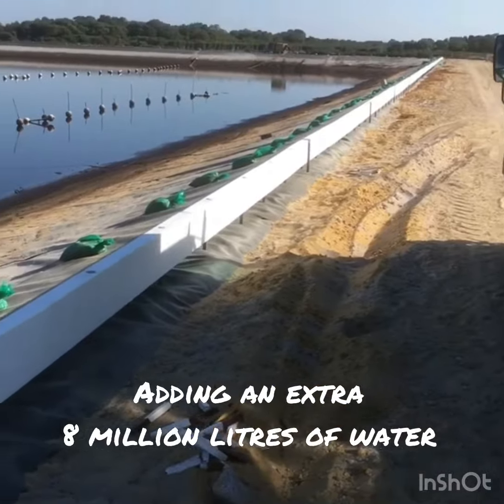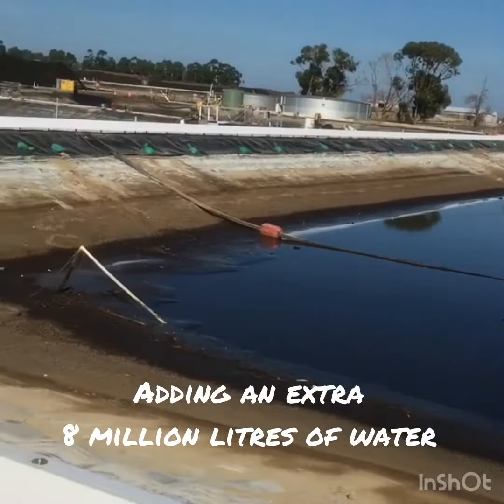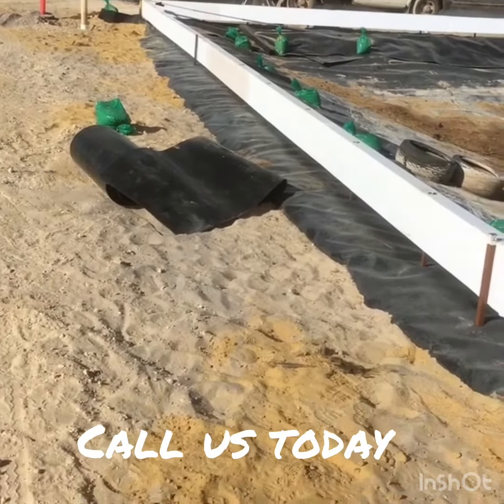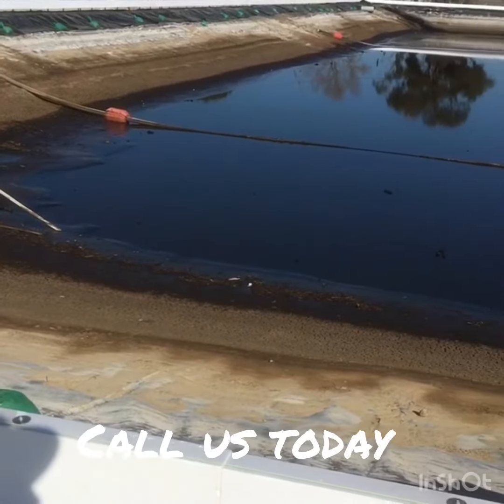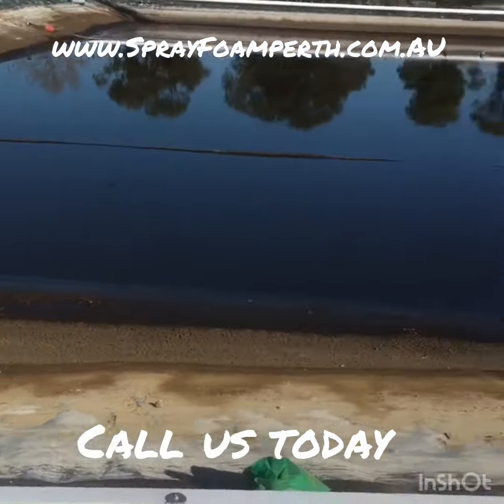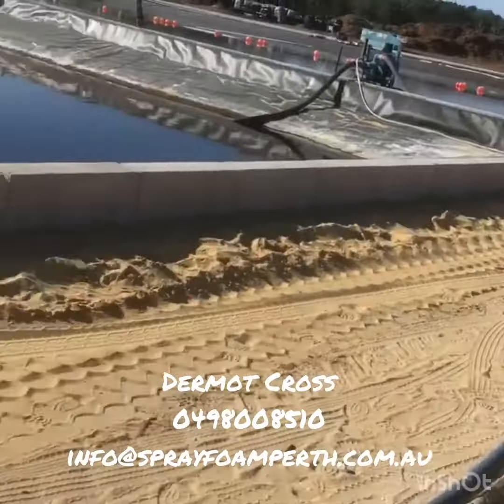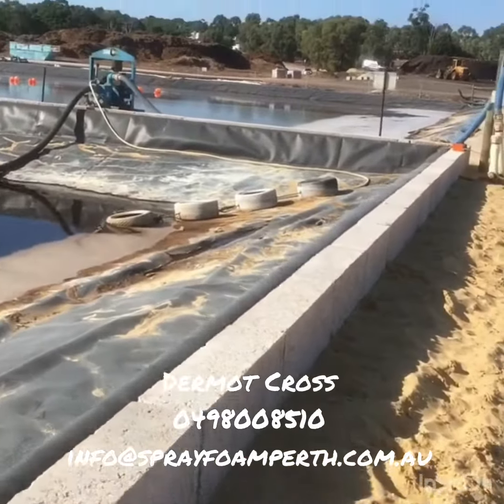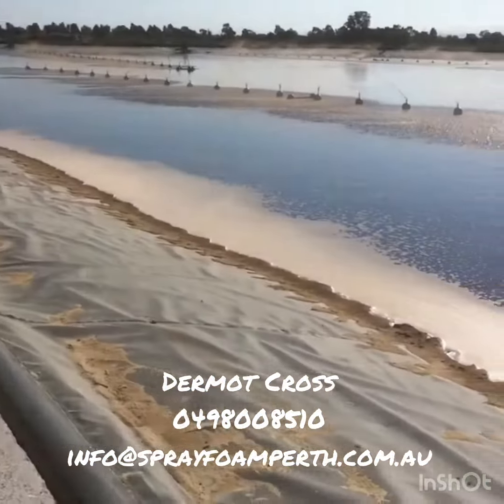Raising the wall of these Dams , 8 million litres extra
Raiding the walls of these Dams in Western Australia , adding an Extra 8 Million litres of water treatment plant.